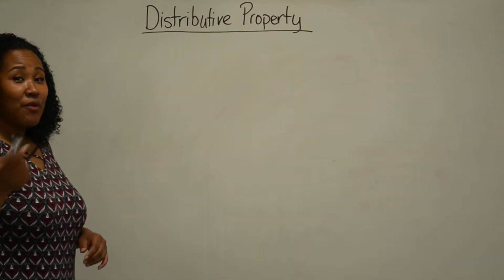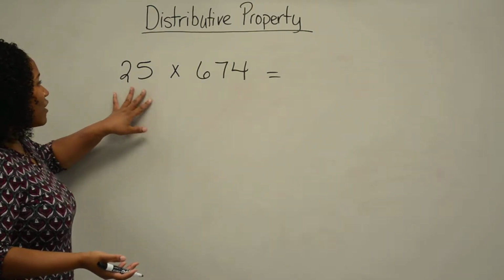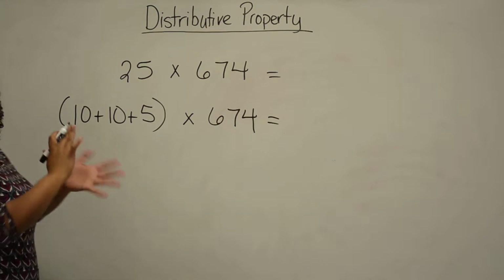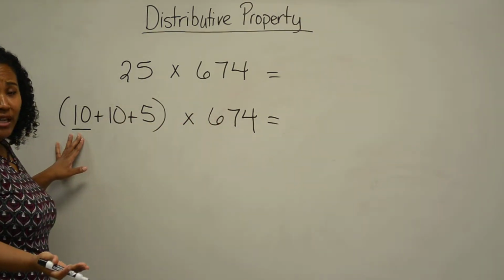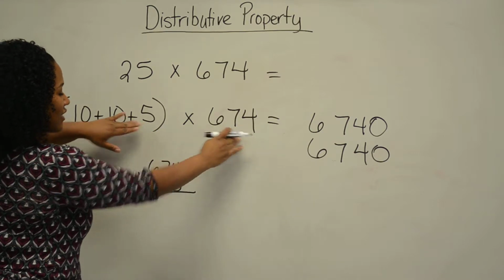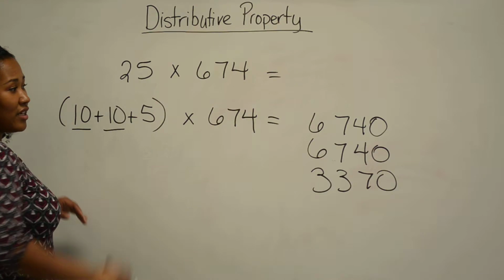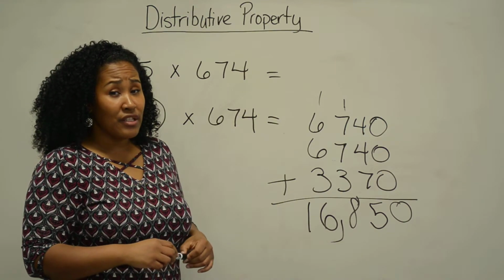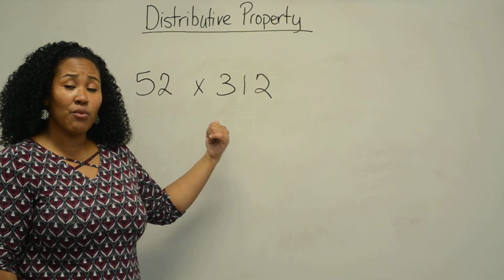Distributive Property to Multiply